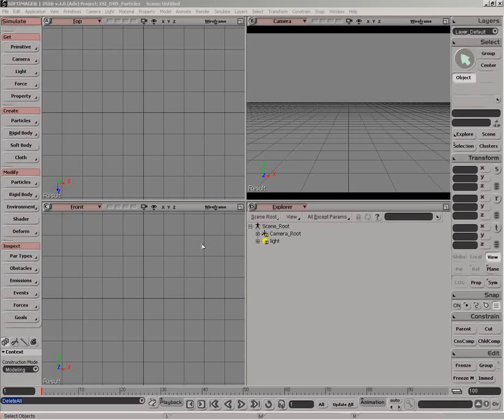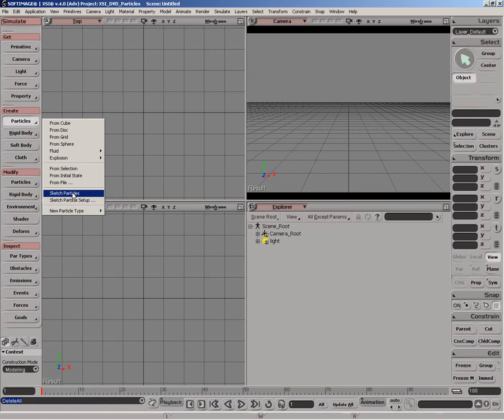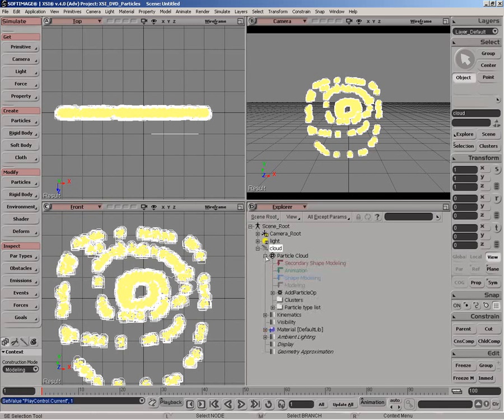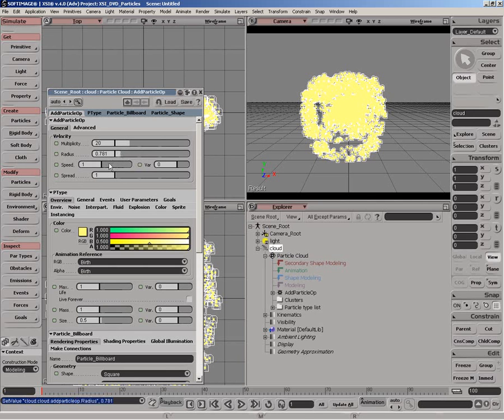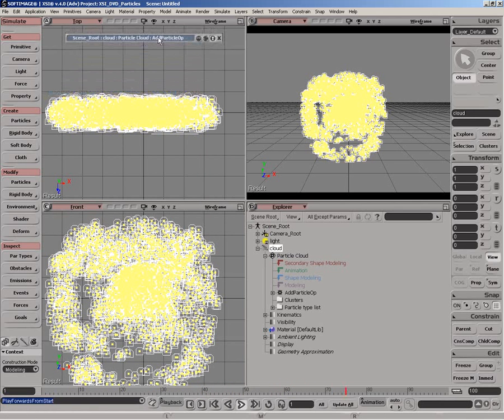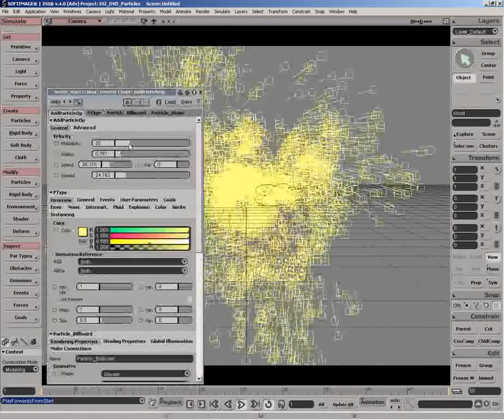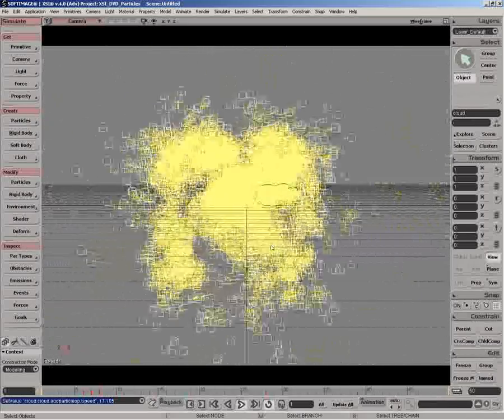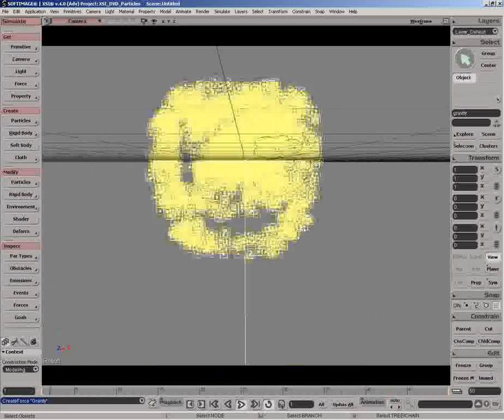Simulation: Sketching particles